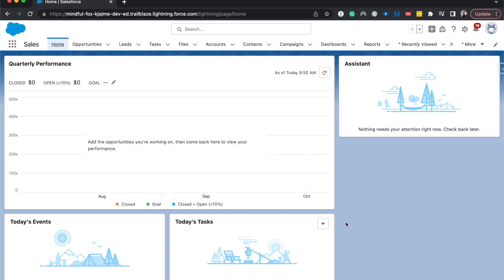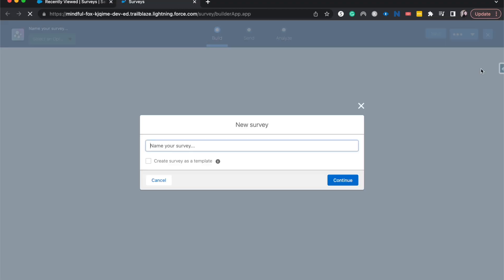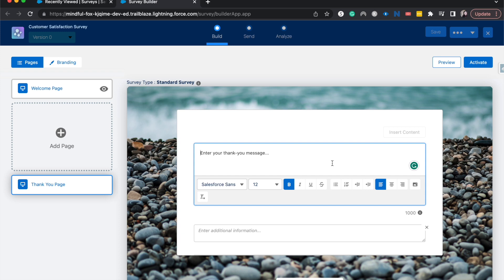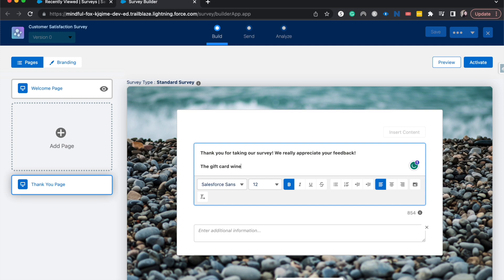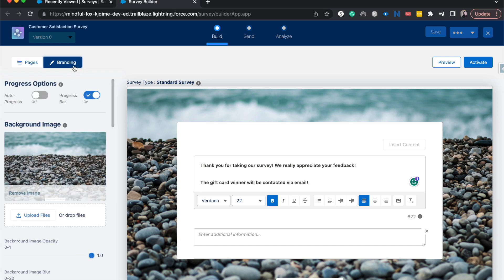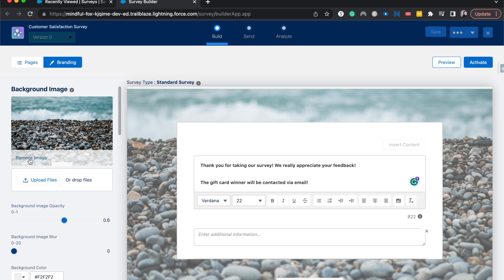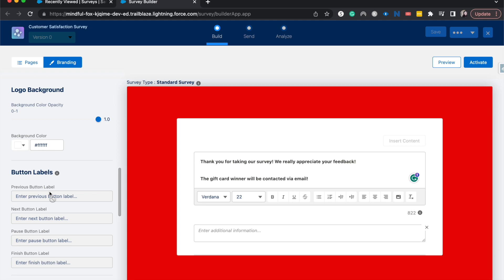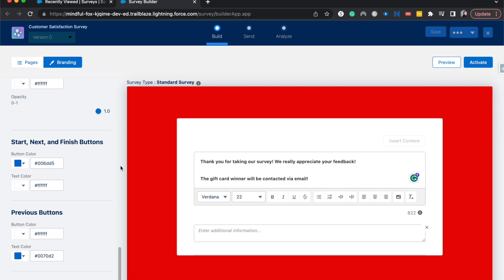Customize the Thank You Page of a Salesforce Survey | Salesforce Survey Branding Tutorials